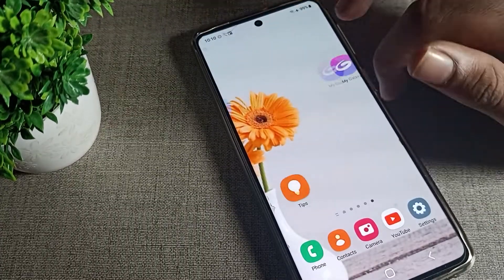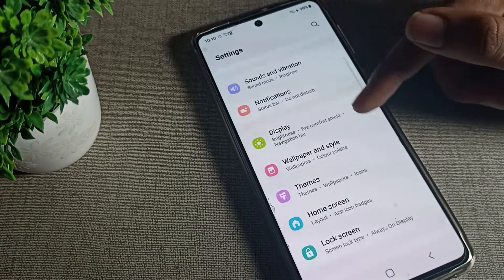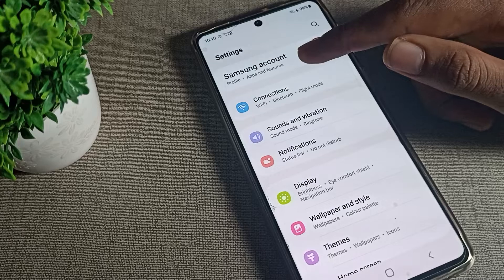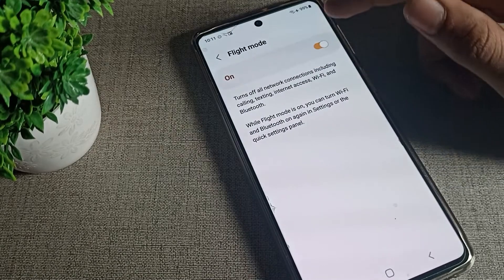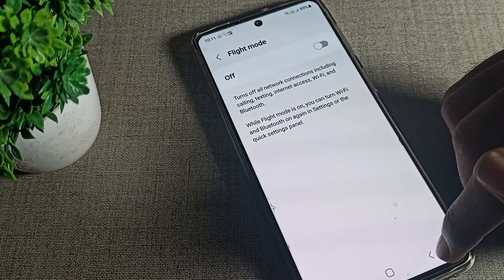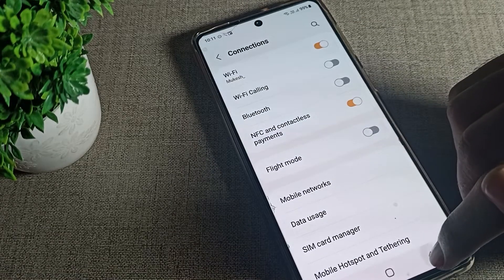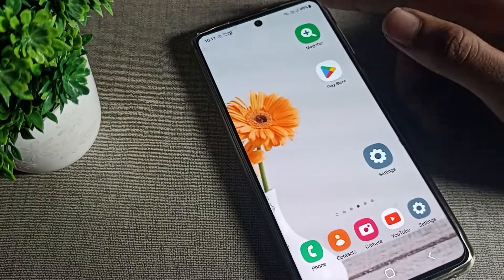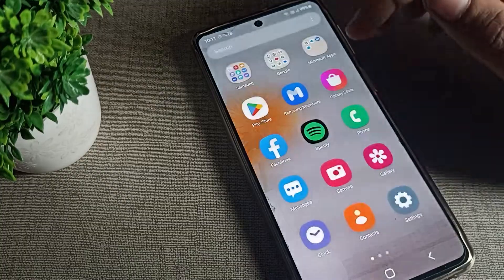How to Turn off Flight Mode in Samsung galaxy A52s 5g phone, airplane mode setting